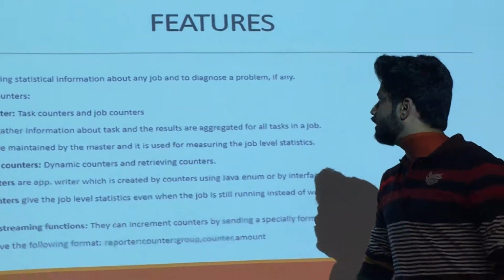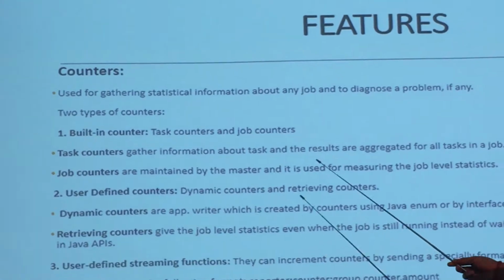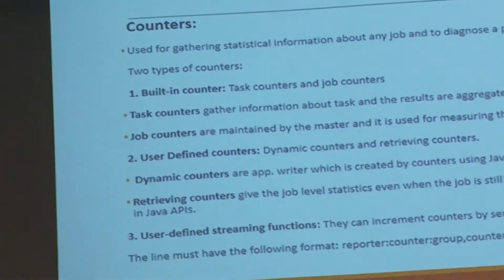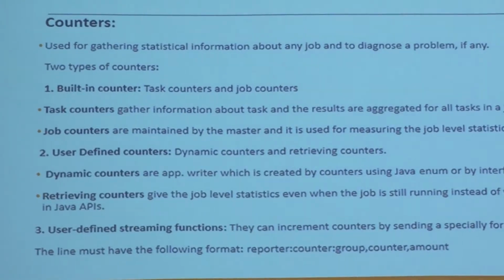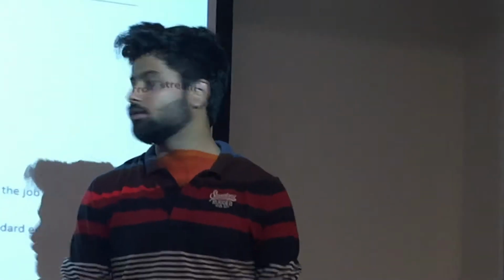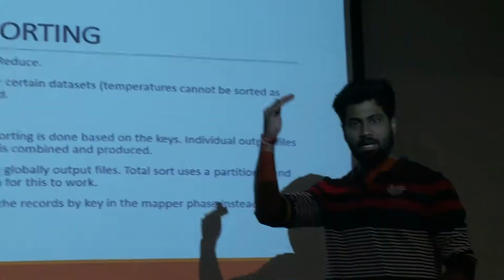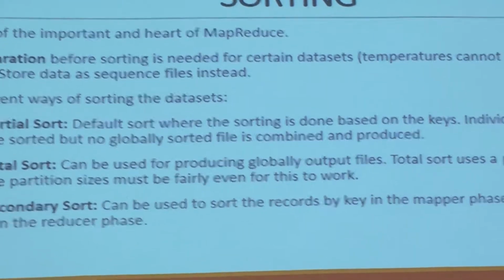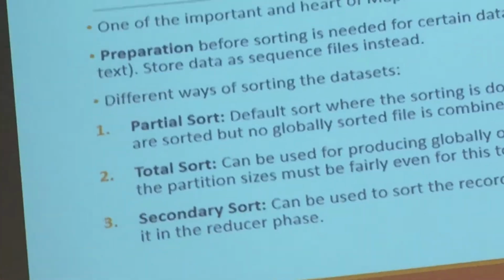L20_04_01_MapReduce_Counters_Sorting